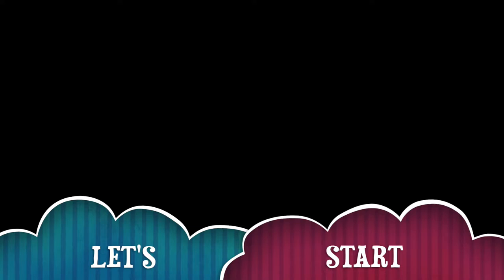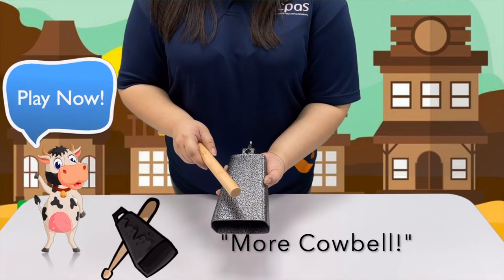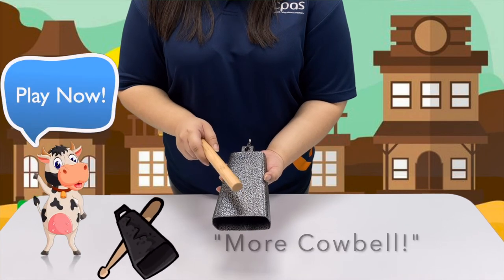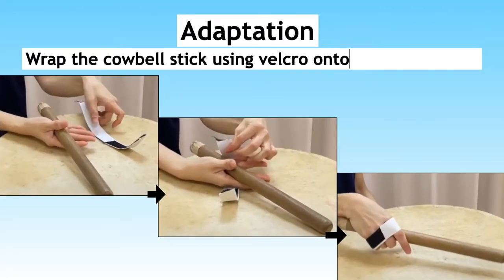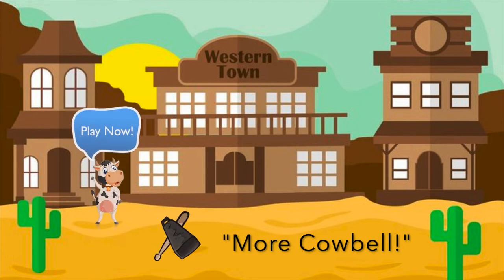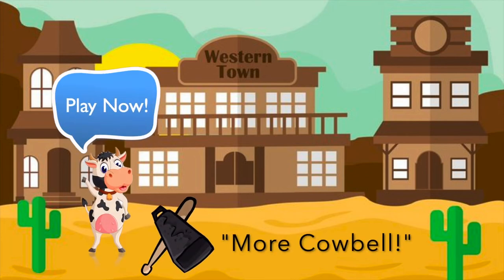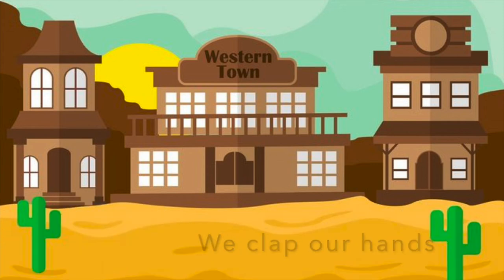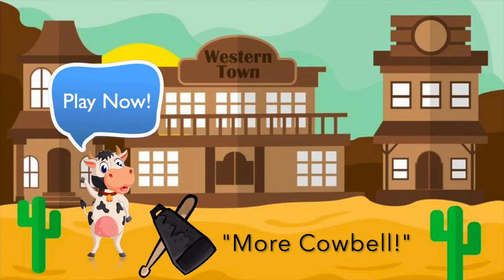Musical Instrument : Cowbell (Music and Movement Activity)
Credit for song : More Cowbell · Joanie Leeds and The Nightlights